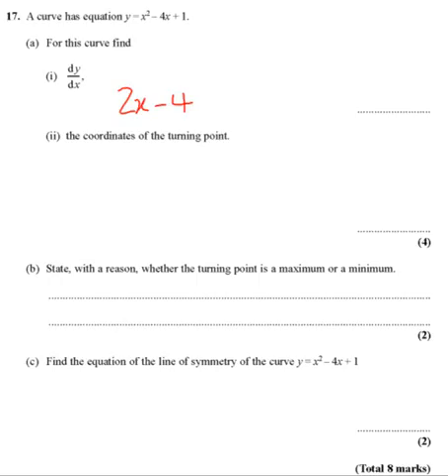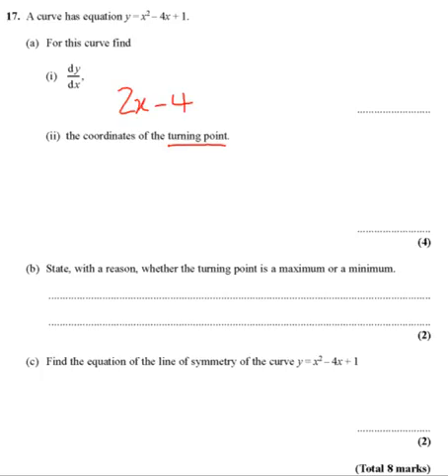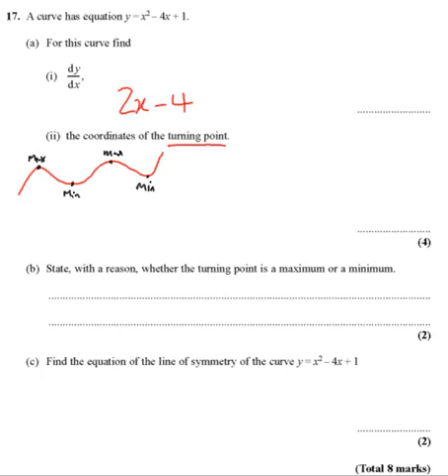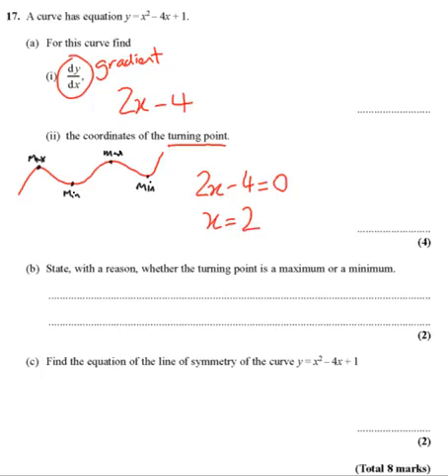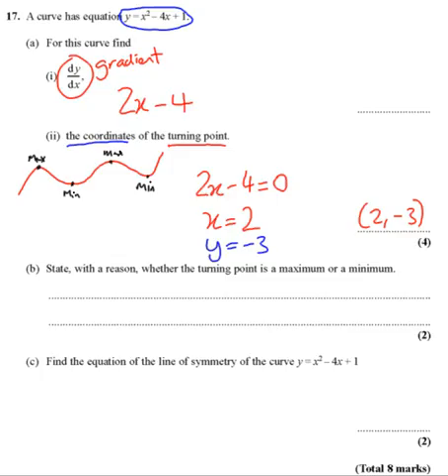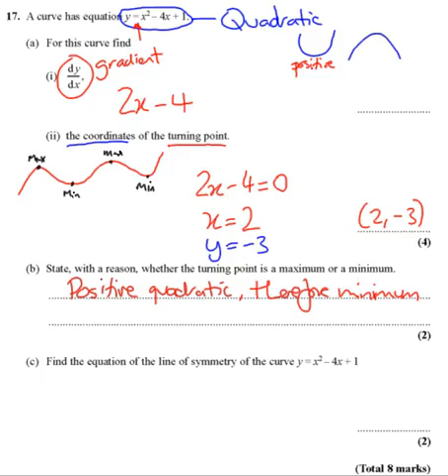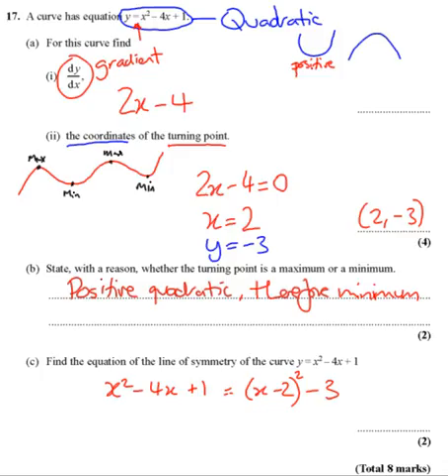04 Nov 3 17 differentiation